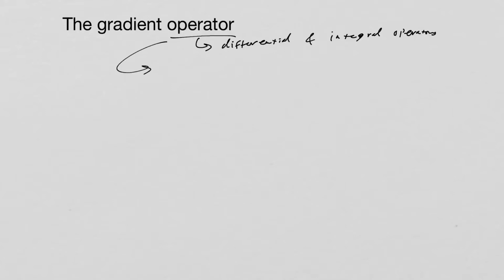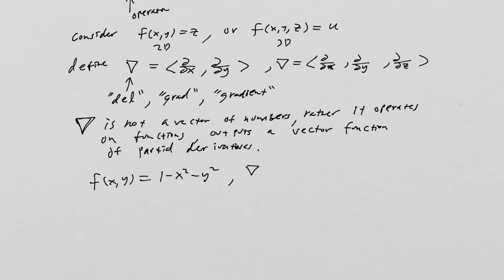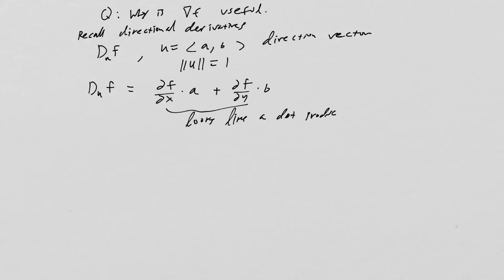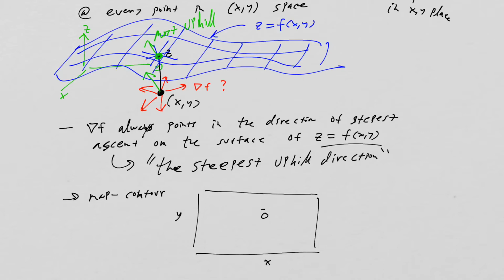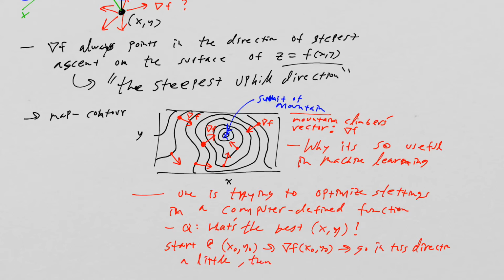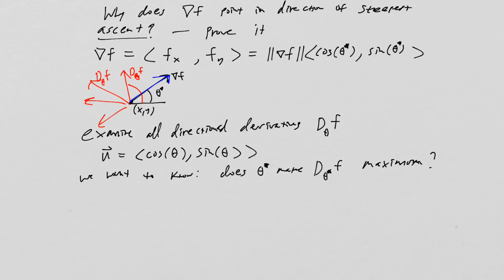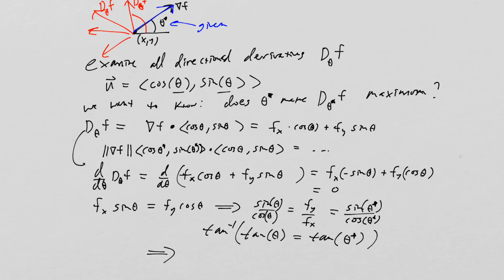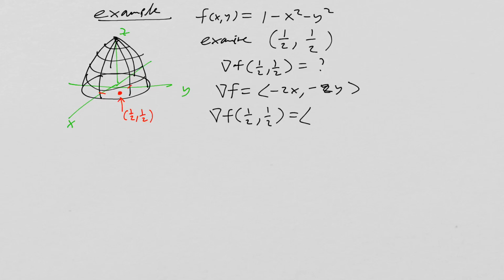The gradient operator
We define the gradient, illustrate its properties, and give an example.